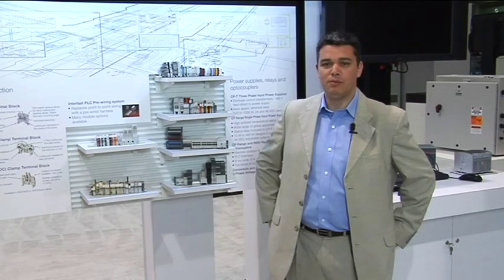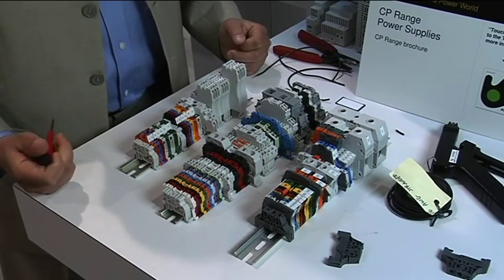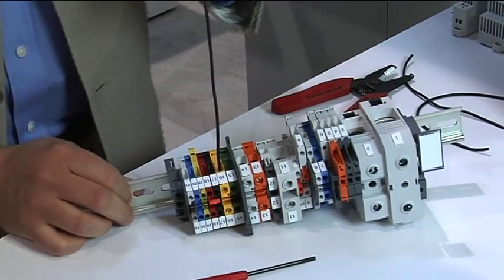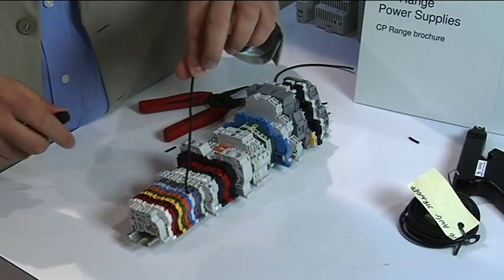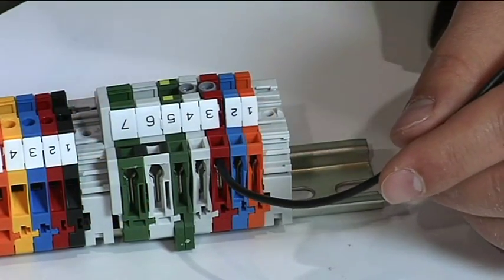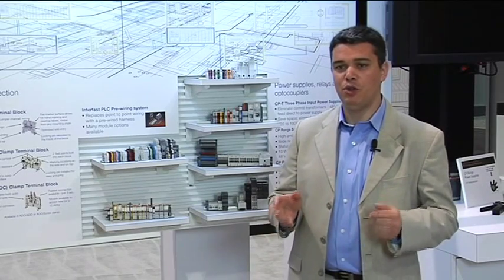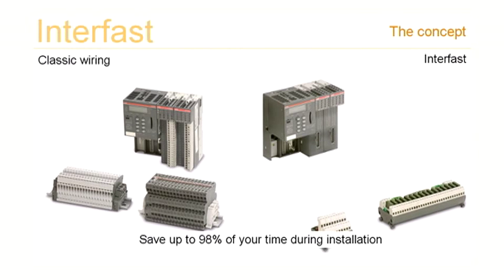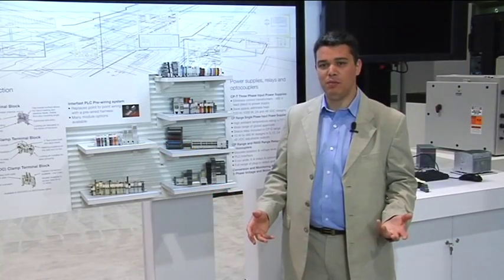Keys to Reducing Wiring Costs Using Lean Methodologies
The most common wiring methods today are also the most inefficient.  Find out how you can reduce your wiring time by up to 98% by following these simple methods.  If you would like to learn more about gaining a competitive advantage by removing waste from your process, download the white paper "10 Steps to Lean Electrical Controls" from Control Engineering and ABB.